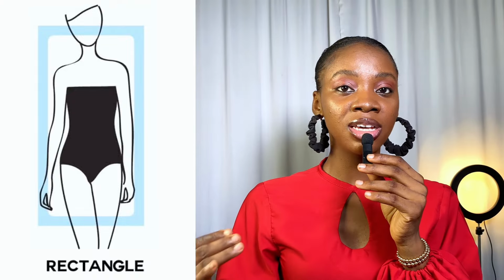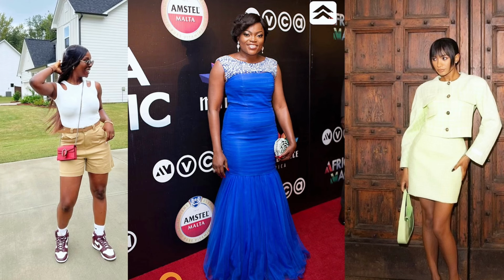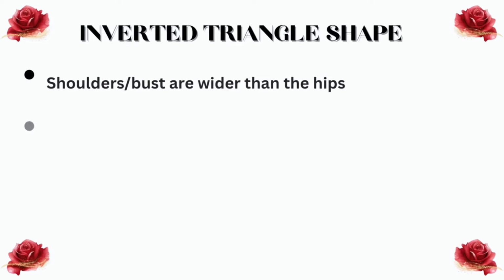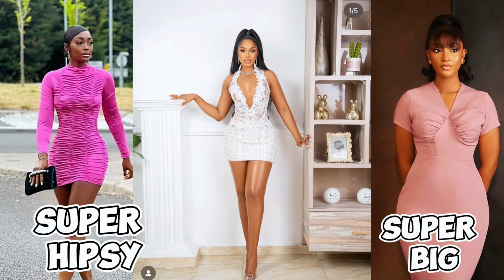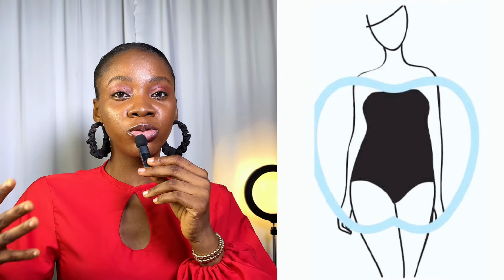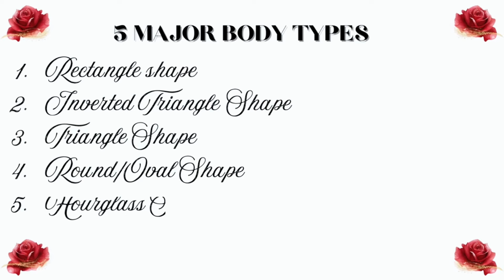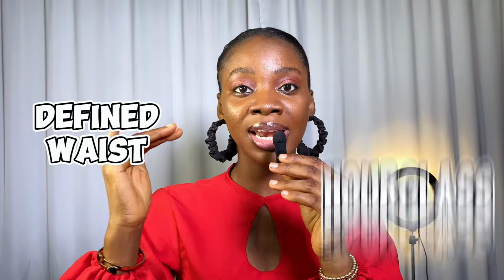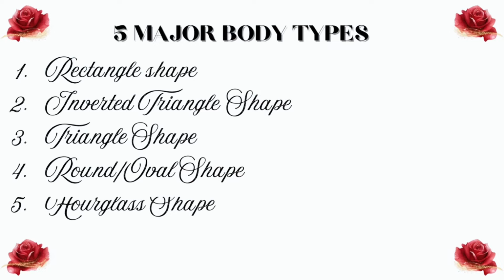HOW TO DETERMINE YOUR BODY TYPE | 5 Major Body Shapes | Dress For Your Body Type.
You really can't say you want to be stylish without knowing your body type/shape. That's literally the first step you have to take if you want to UP your fashion game.

With this video, you can easily determine your body type/shape.